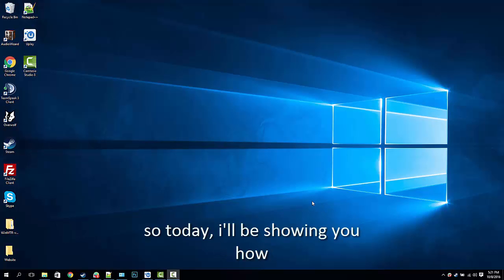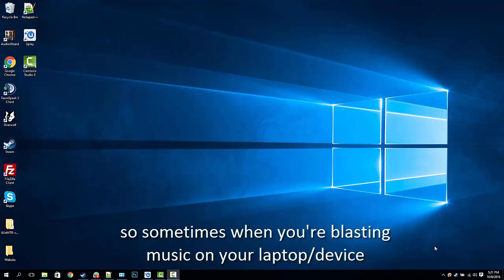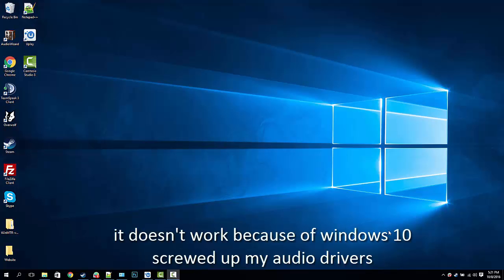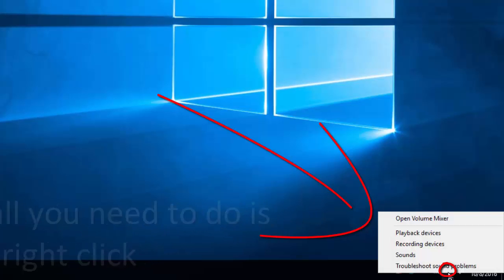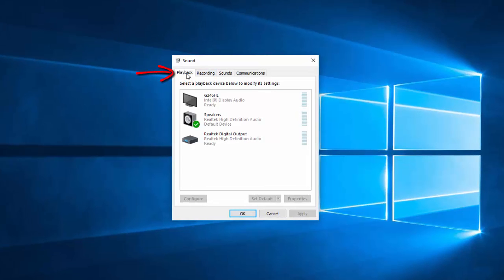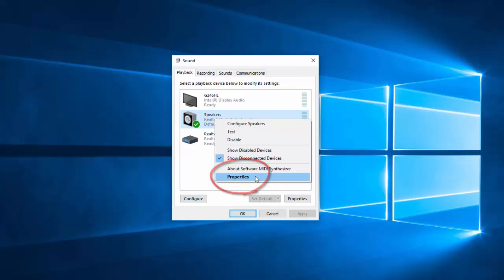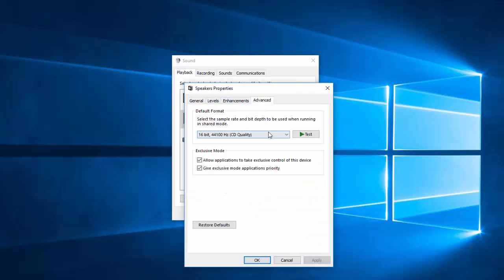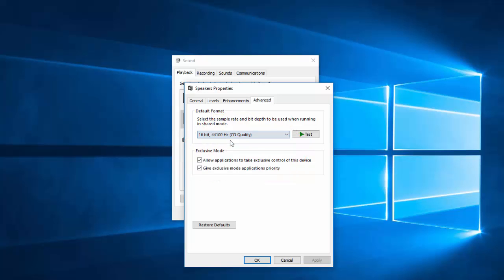How to fix/solve windows 10 audio problem(audio drivers)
Links
How to fix or solve windows 10 audio problems
(Not working or Muffled sound)

License

Track: Daisy Cake - NoVox60Sec - AM
Track Number: 1259212
Artist: Platinumtrax
License Type: Standard License
Date: 08/19/2016
User: Bchew
Cue Sheet Info
Writer: Ken Lewis (BMI) 35% [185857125], Scott Dente (BMI) 35% [0], Matt Stanfield (ASCAP) 30% [0]
% Share: 100%
Writer PRO: None
Publisher: None
% Share: 100%
Publisher PRO: None